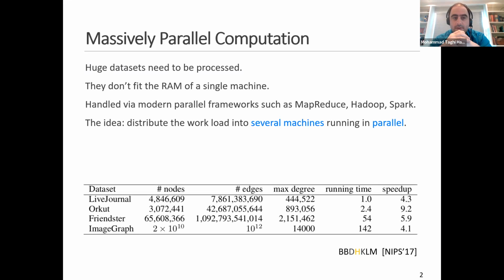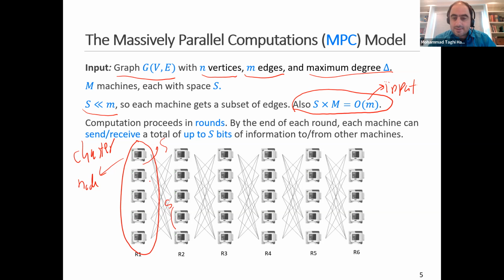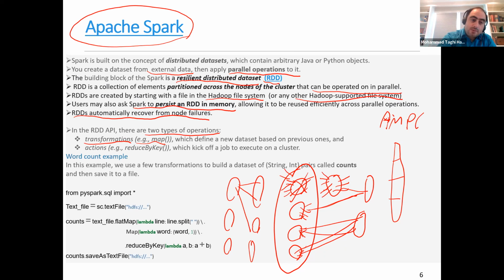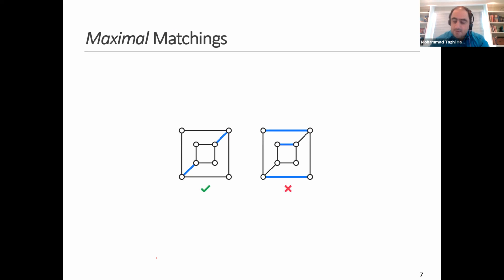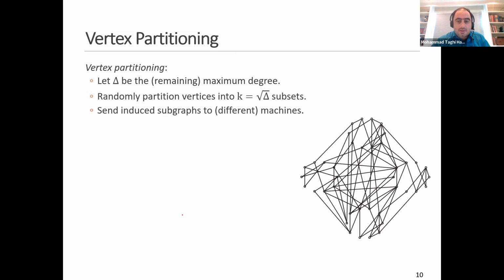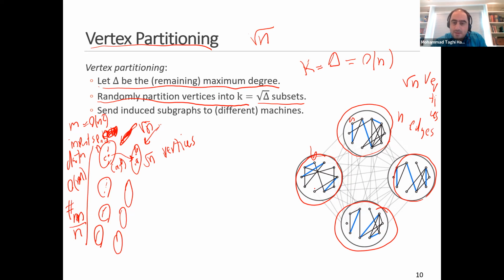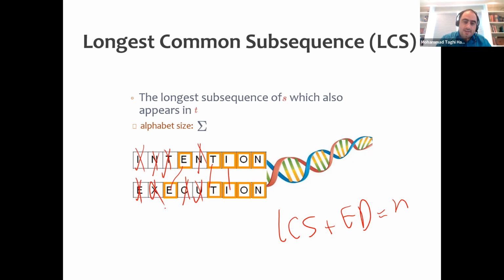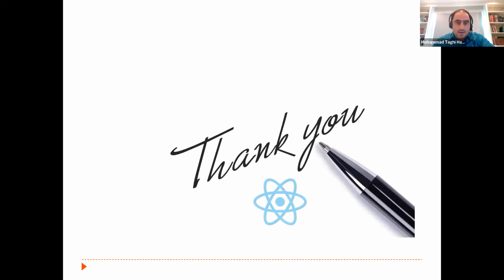Lesson 26: Introduction to Algorithms by Mohammad Hajiaghayi: Parallel Algorithms for Massive Data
During this last session of the course, our focus lies on parallel algorithms tailored for handling massive data within frameworks commonly known as Massively Parallel Computation (MPC). These frameworks, such as MapReduce, Apache Spark, Flume, Hadoop, and others, are specifically designed to tackle the challenges of processing vast amounts of data efficiently. To kick off our exploration, we introduce Apache Spark, a widely-used tool in real-world applications, by illustrating simple examples of text processing and counting number of words in a text accomplished through this powerful framework.

Subsequently, we delve deeper into massively parallel algorithms, and our attention turns to some compelling use cases. One such scenario involves matching on very large graphs, where traditional sequential approaches prove inadequate due to the sheer scale of data. With the aid of MPC frameworks, we demonstrate how (maximal) matching algorithms can be executed in parallel to achieve superior performance and handle colossal graph sizes effectively. Additionally, we venture into solving the edit distance problem and finding the largest common subsequence for massive texts. These computational tasks present significant challenges when dealing with huge datasets, but through the application of well-designed parallel algorithms within MPC frameworks, we unveil how these hurdles can be overcome efficiently and reliably.